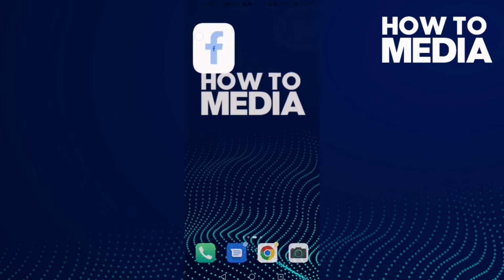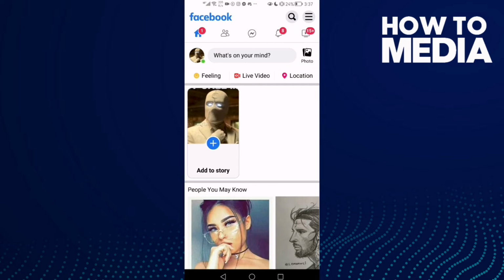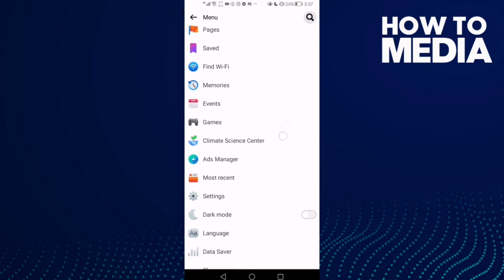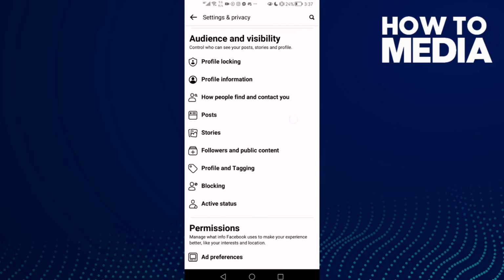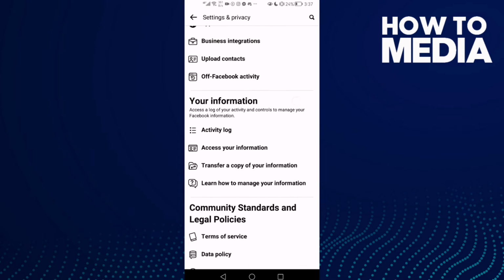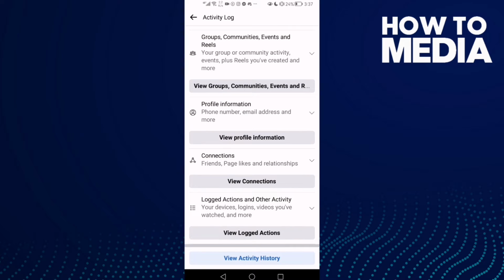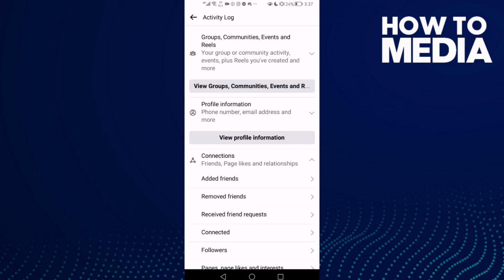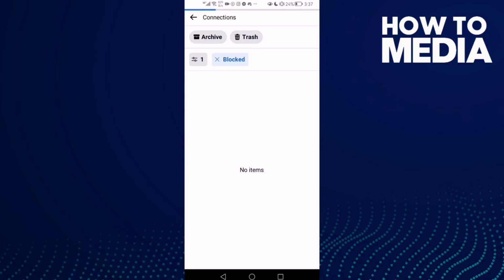How to Review Blocked Activity on Facebook Lite App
in this video we discuss :